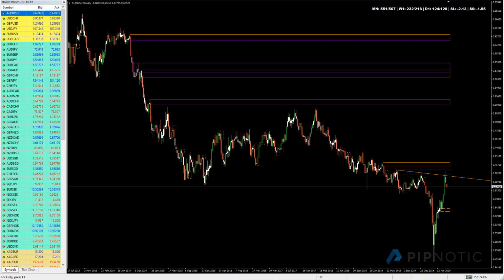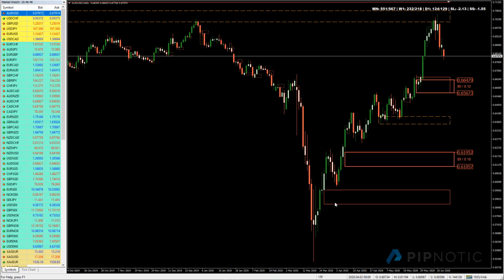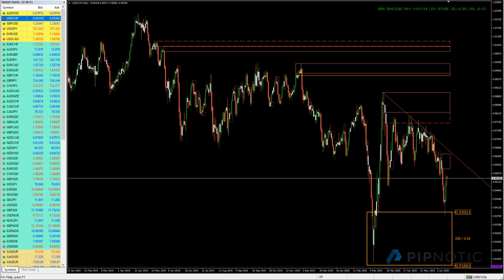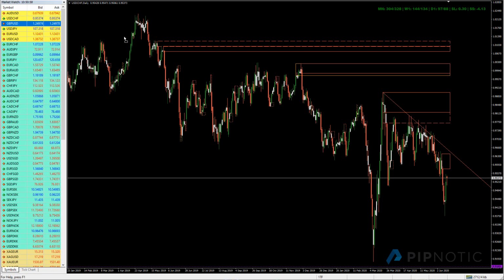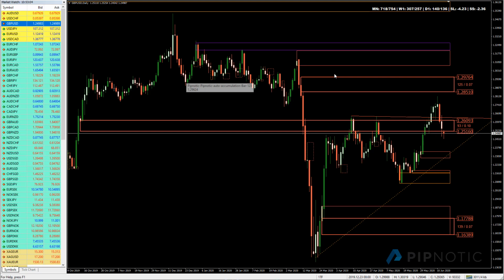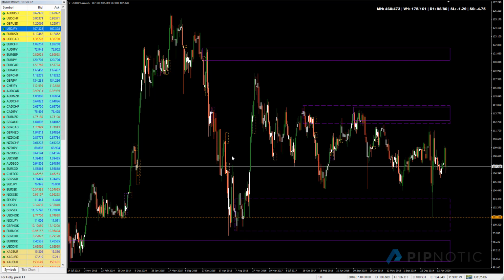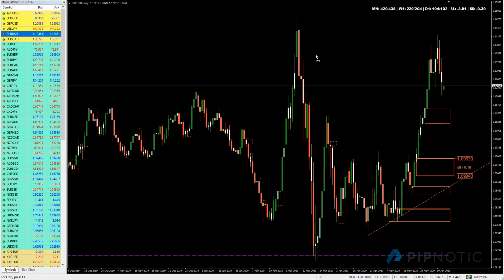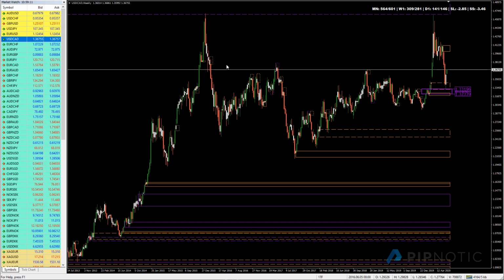Weekly institutional buy and sell zone analysis 15th June 2020